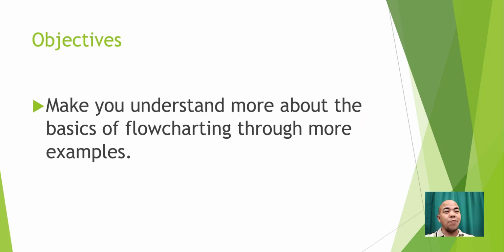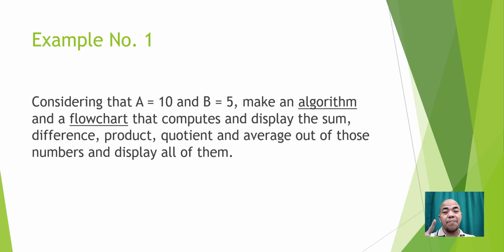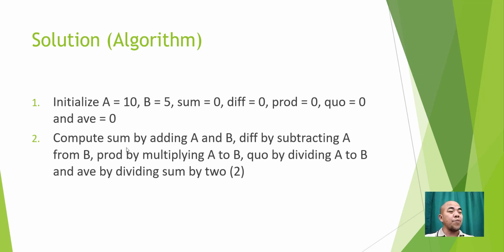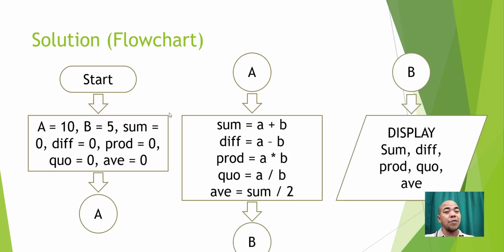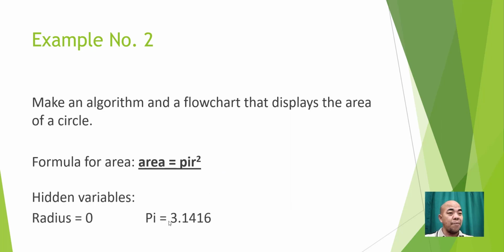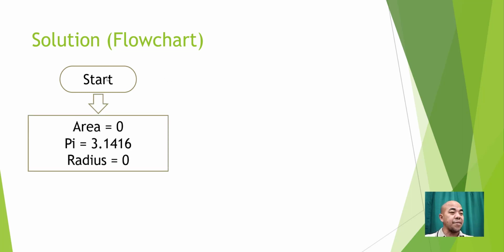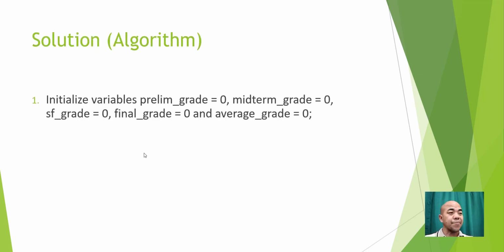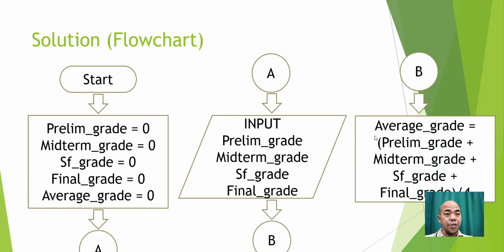Algorithms and Flowcharts Video Tutorial Part 2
more examples about algorithms and flowcharts